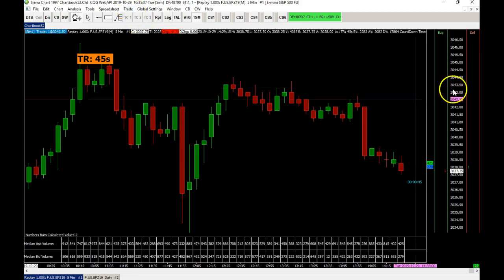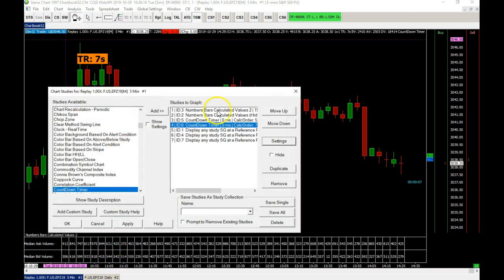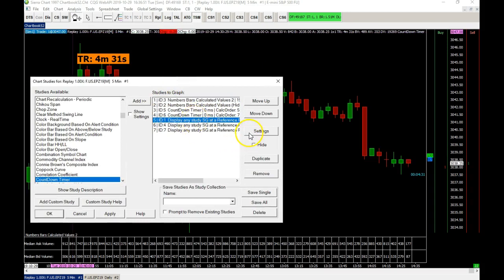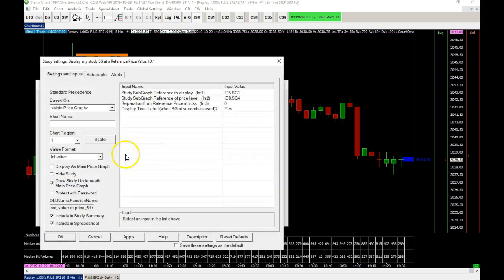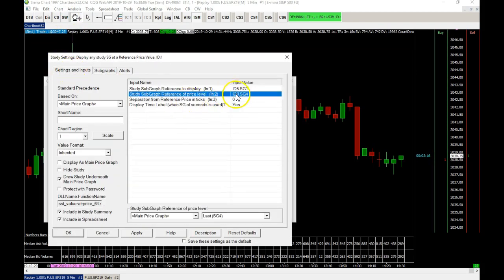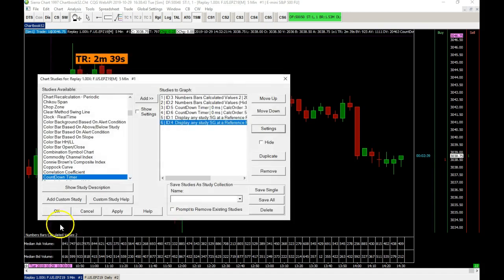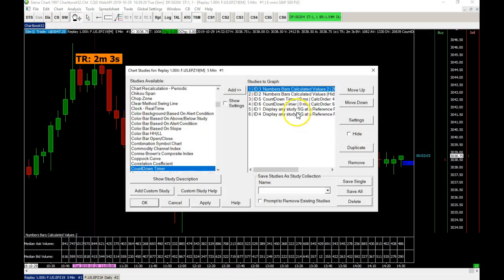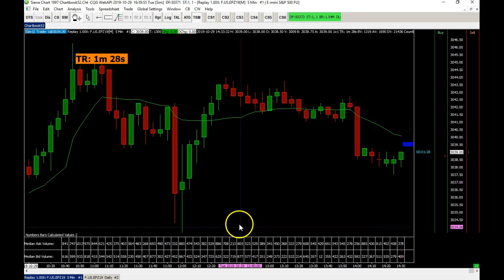Value at Price study for Sierra Chart trading platform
New study added to the website. come in and check it out here: